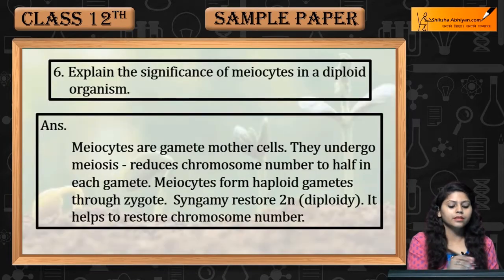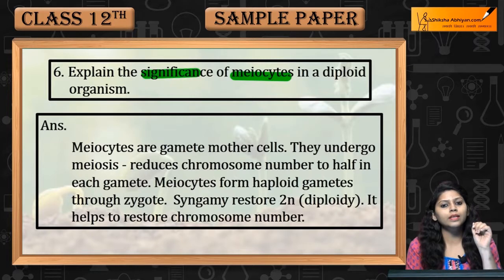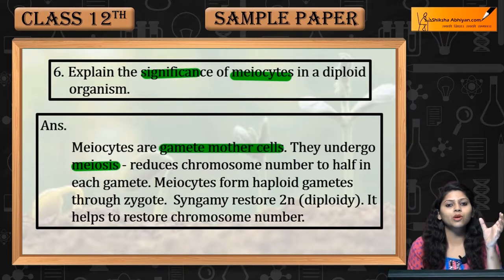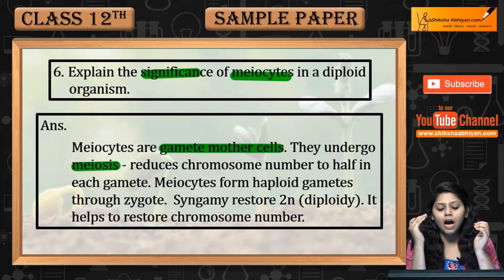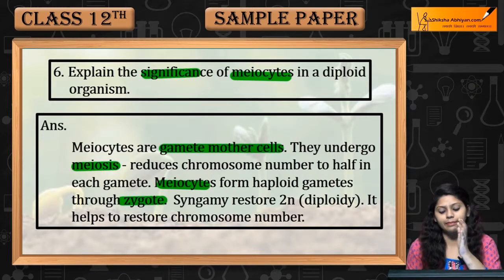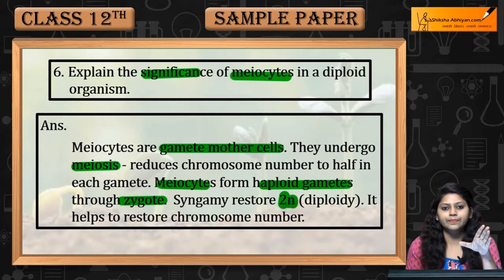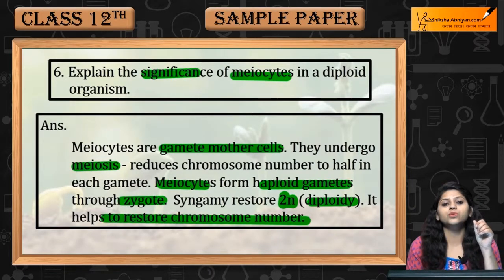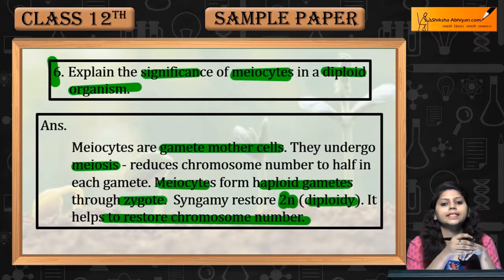Q6 Significance of meiocytes in a diploid organism- CBSE Class 12 Biology